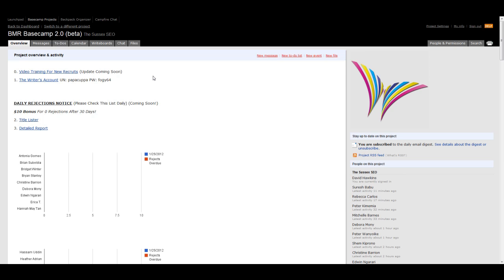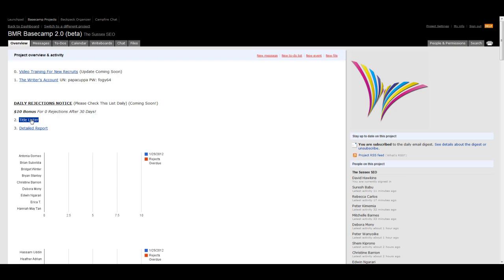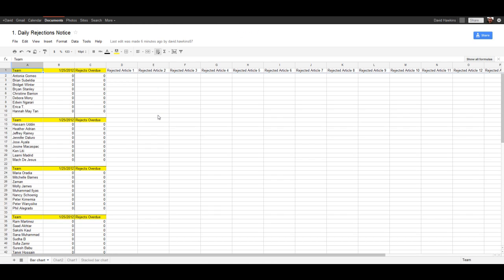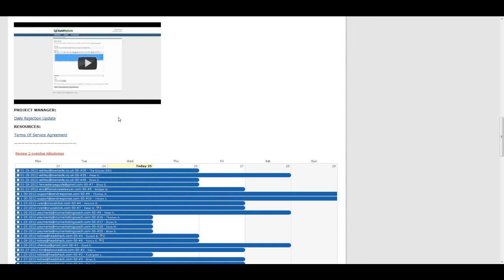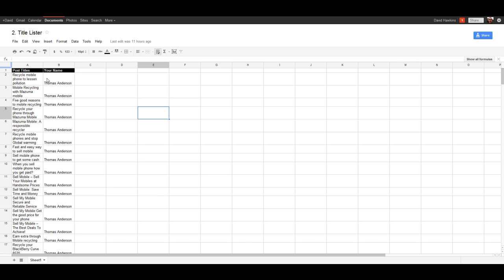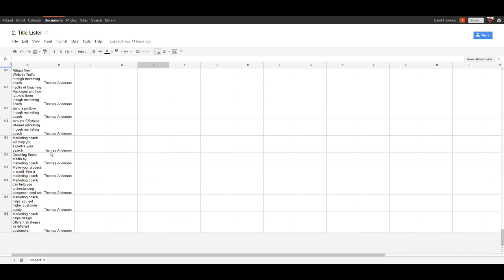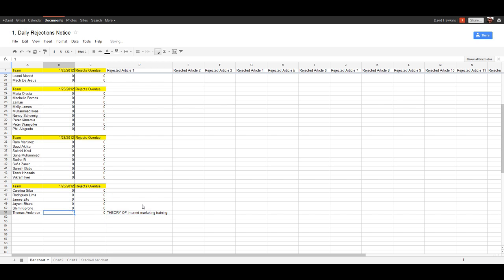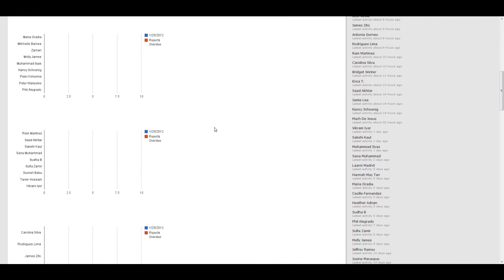Step 1: Daily Rejection Chart (1)